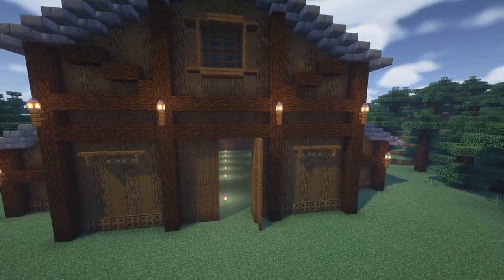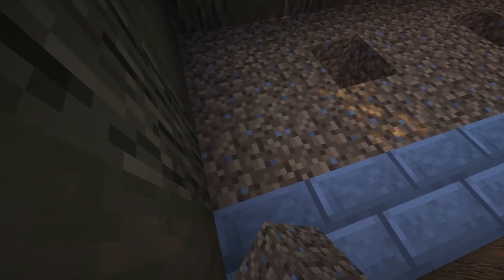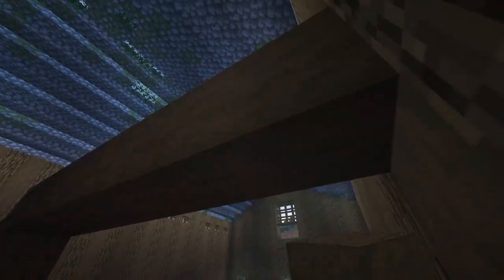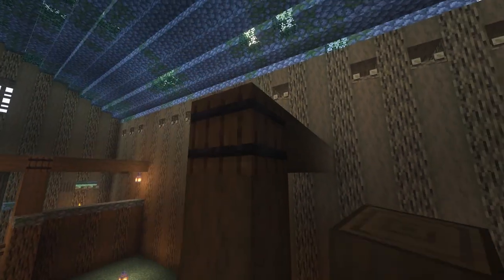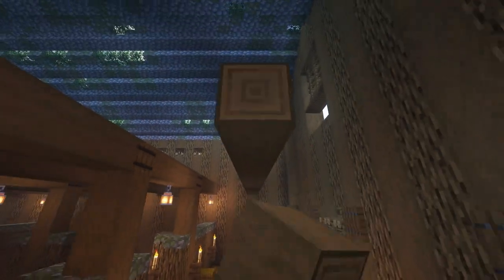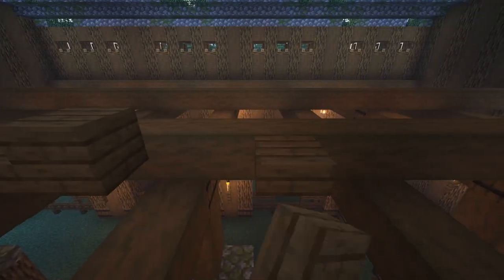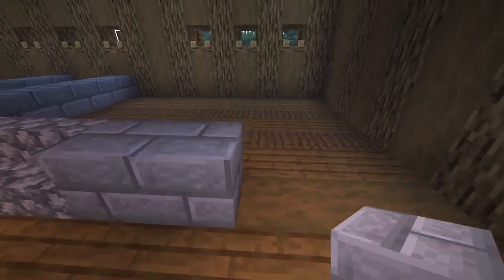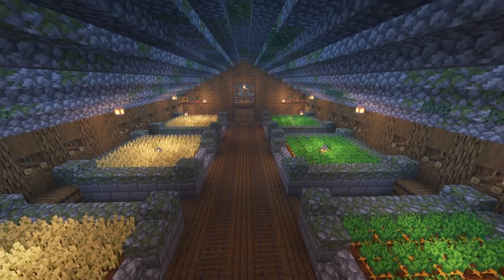Spruce Barn Tutorial [Part 2] | Minecraft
This interior tutorial has plenty of space for a lot of animals and crops, plus some storage.

This tutorial is part of my spruce starter village series, where we make builds for your early game needs with mostly materials from taiga biomes.